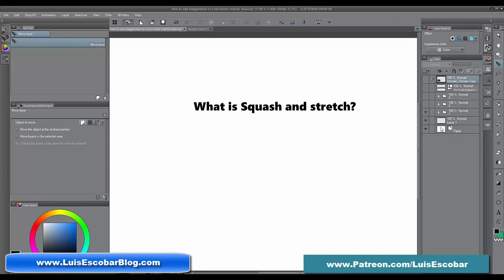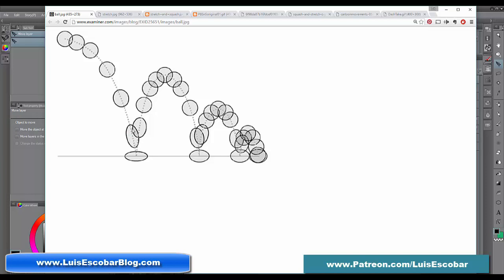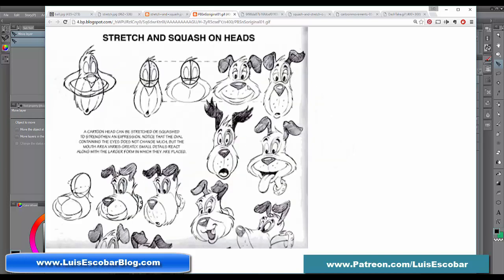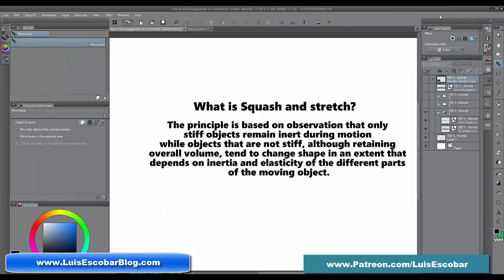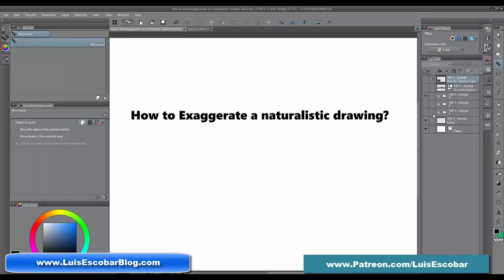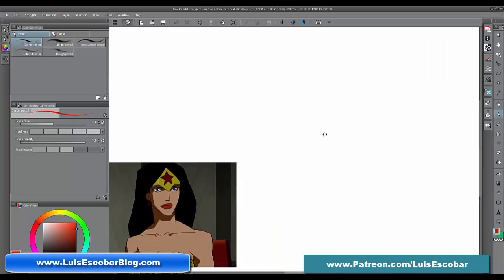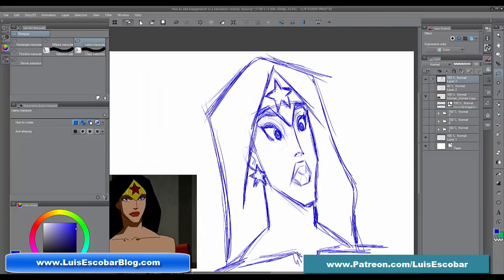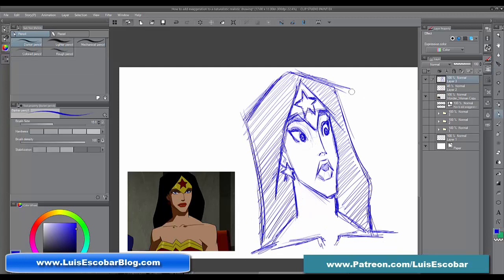How to Add Exaggeration to a Naturalistic\ Realistic Drawing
Squash and stretch is an animation concept.  A concept that I explain in the video below. Sometimes this concept can be applied to a regular drawing.  When it is, how do you go about doing it?

I was asked by one of my readers about applying squash and stretch to different types of drawings.  I do my best to answer but the really, squash and stretch is more a motion thing that a drawing thing.